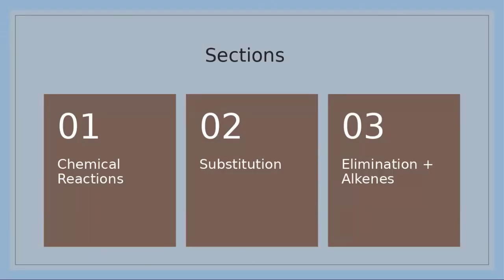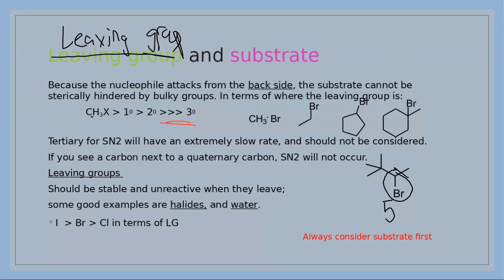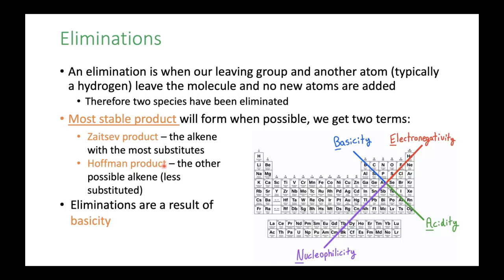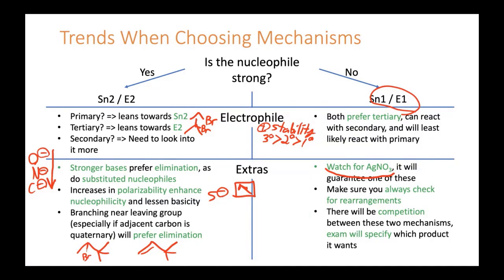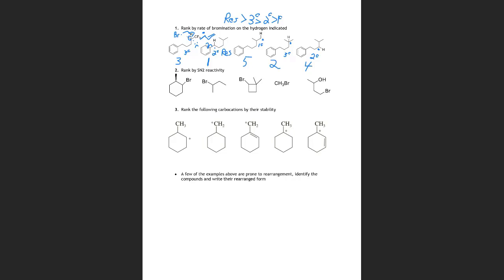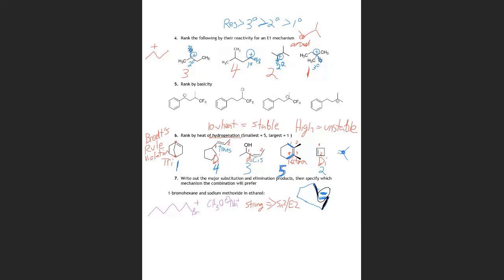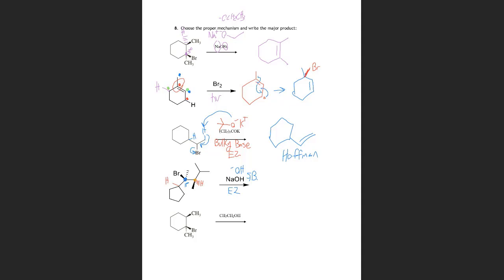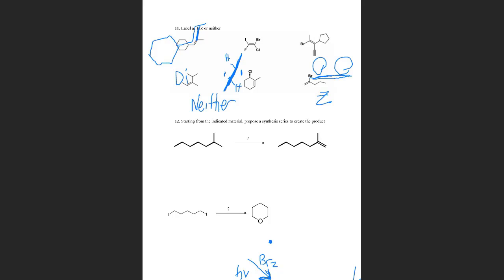CHEM 2323 Exam 2 Review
0:00:00 Lecture Part of Review
1:31:00 Breakout Session Part of Review